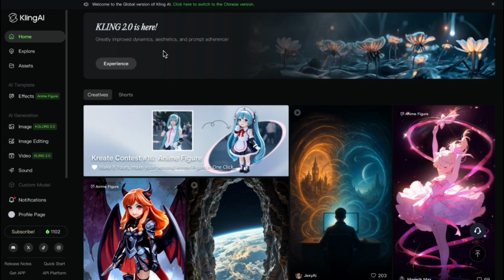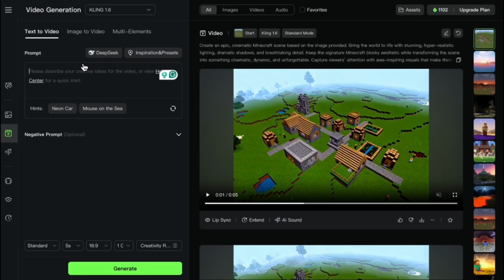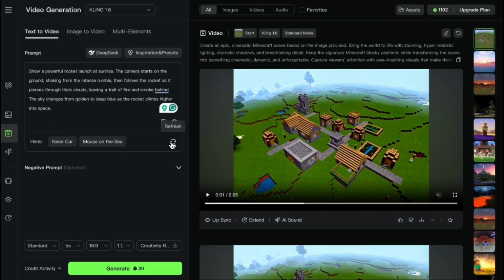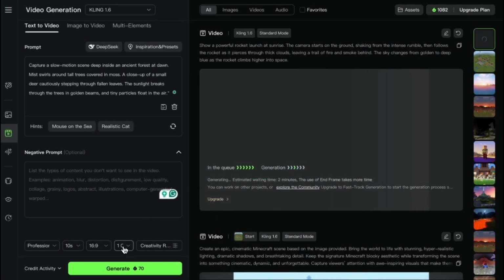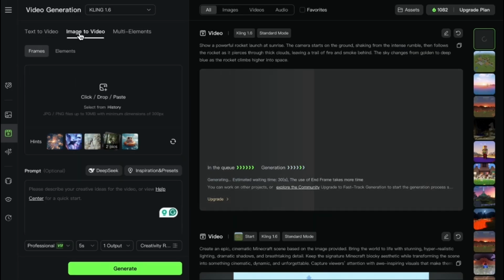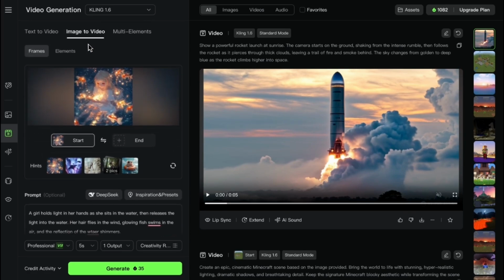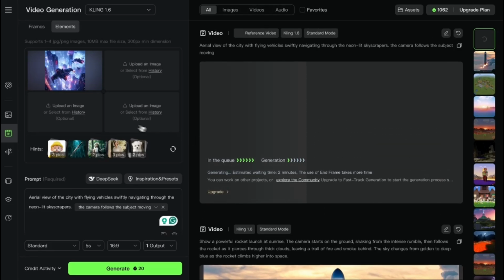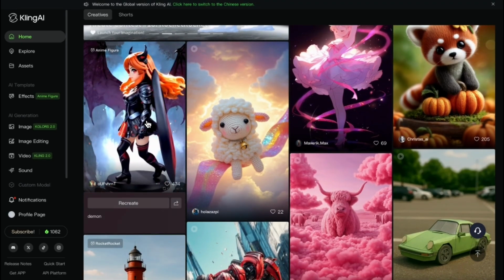How To Use KLING AI: Free AI Video Generator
Create Videos with KLING AI

TIMESTAMP:
0:00 - Overview
1:48 - Text To Video
7:00 - Image to Video
7:28 - Text to Video Result
11:33 - Image to Video Result